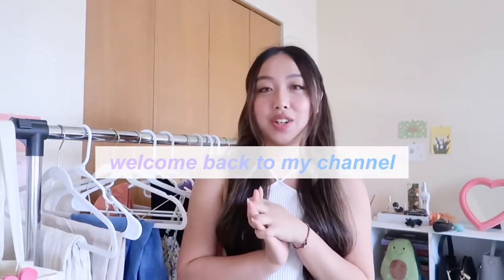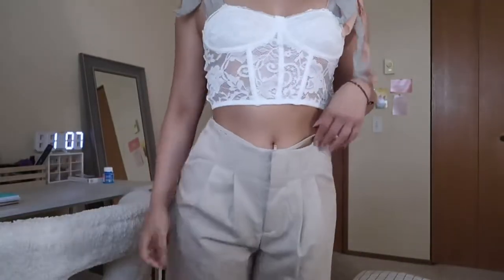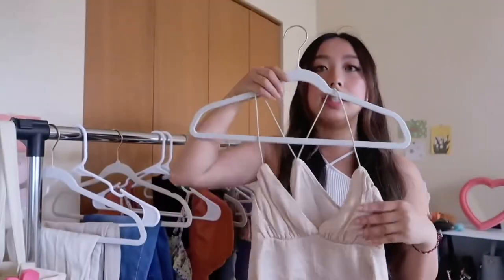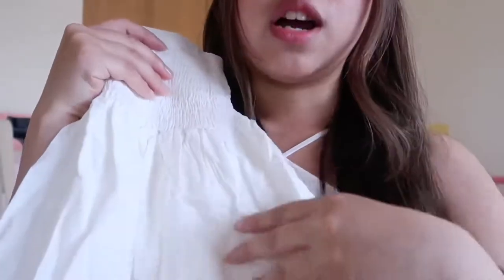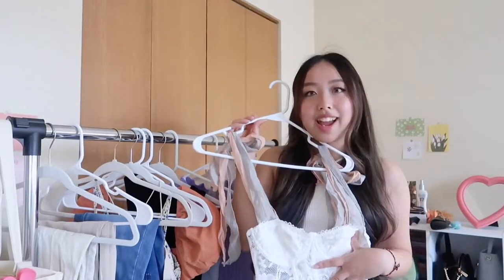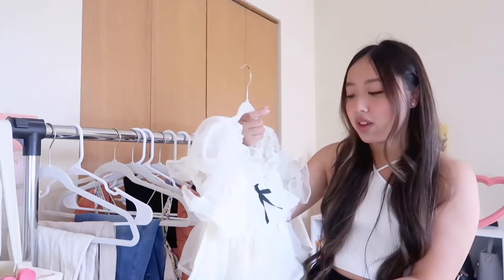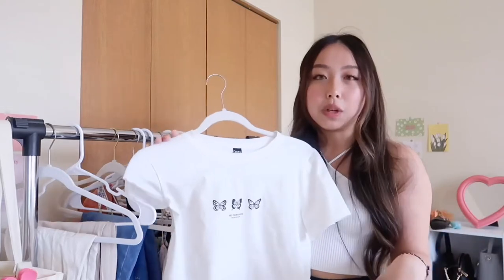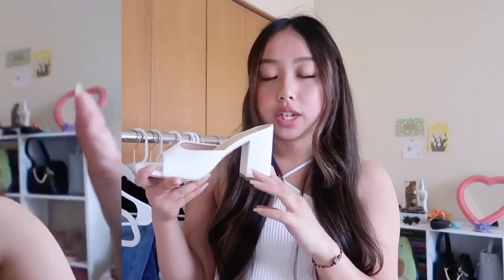SHEIN TRY-ON HAUL 🌼 | summer clothing haul, cute + girly pieces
In todays video, I I show you guys some summer clothing pieces I got from SHEIN.

This channel is a safe place. No rude, inappropriate or harassment/bullying comments on here. If you don’t like my videos, please feel free to click out.

What camera I use?: I use the canon g7x mark ii
What editing software do you use to edit and make thumbnails?: I use VLLO and iMovie for editing videos, Canva to make thumbnails.